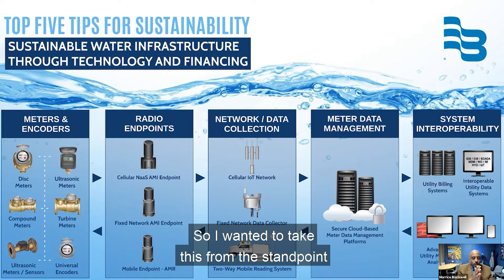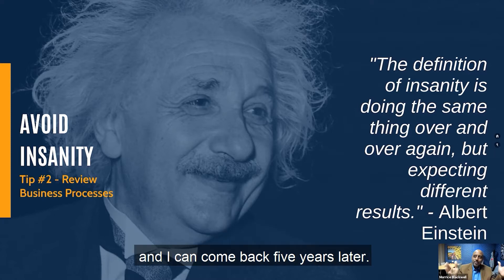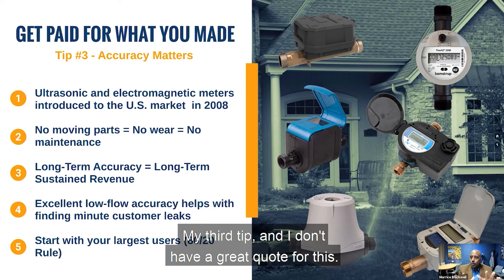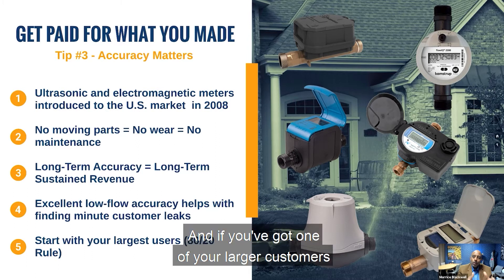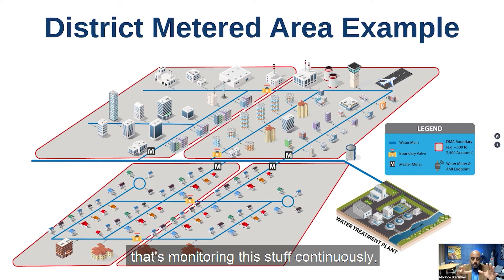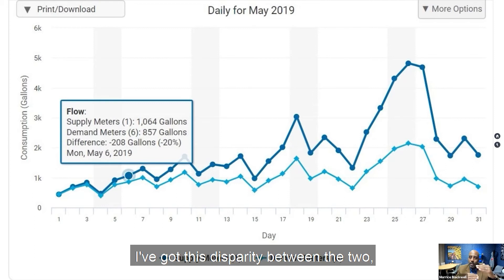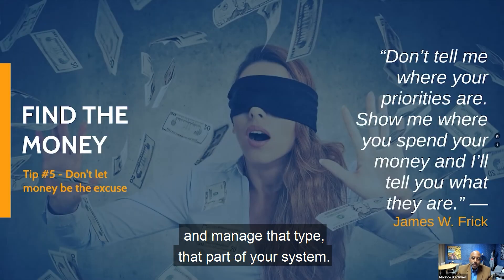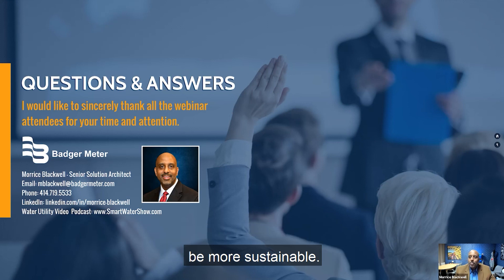Top 5 Tips for Sustainability on Water Utility | The Smart Water Show - Episode 16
The Wetworks Group's webinar on October 29th featured industry experts from a variety of technology and financing companies to discuss the topic of Sustainable Water Infrastructure Through Innovated Technology and Financing.

Here we feature Morrice Blackwell discussing his Top (5) Five Tips for Sustainability for Within Your Water Utility.